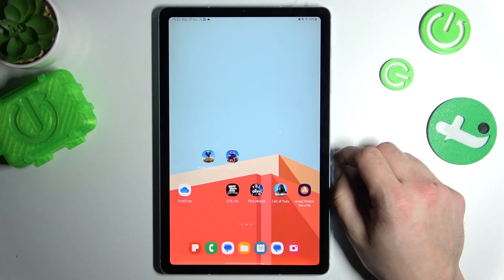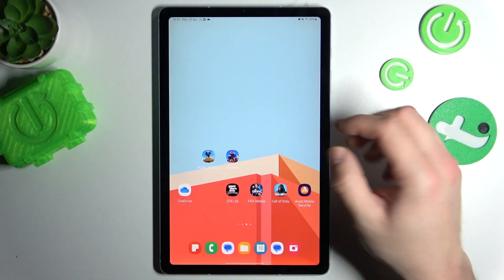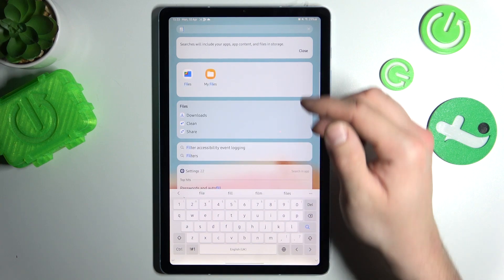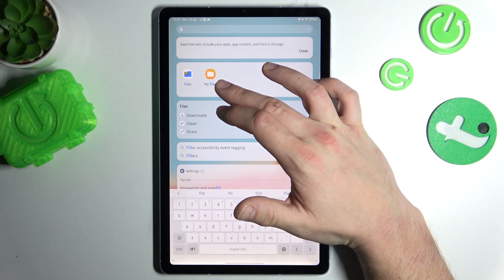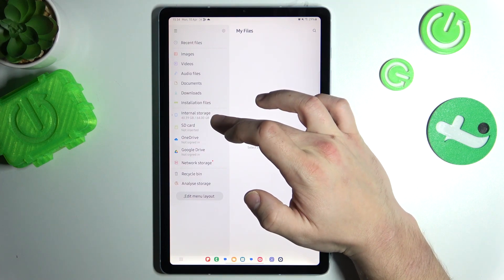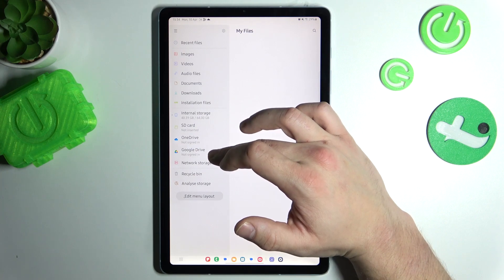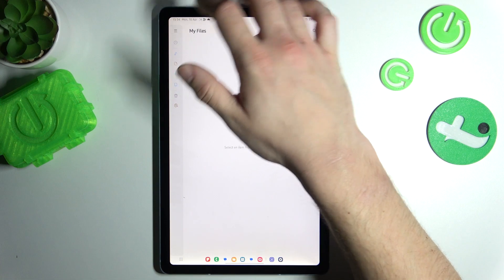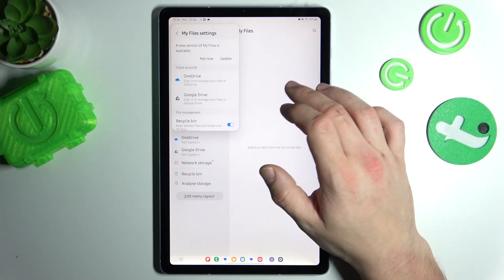How to Access File Manager in SAMSUNG Tab S6 Lite 2022 - Find Files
Would you like to enter the folder with all files saved on your SAMSUNG Tab S6 Lite 2022? In this video, we would like to show you how easily you can find a file manager! There you've got all of the files you've ever downloaded - like music, documents, and photos. So let's follow all shown steps and successfully enter the file manager.

How to find file manager in SAMSUNG Tab S6 Lite 2022? How to localize file manager in SAMSUNG Tab S6 Lite 2022? How to enter file manager in SAMSUNG Tab S6 Lite 2022? How to manage file manager in SAMSUNG Tab S6 Lite 2022?